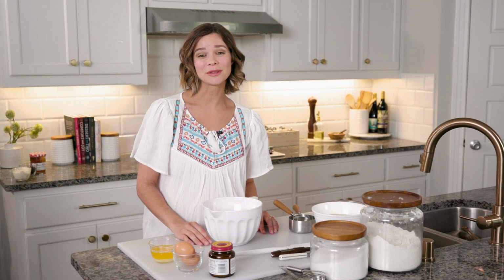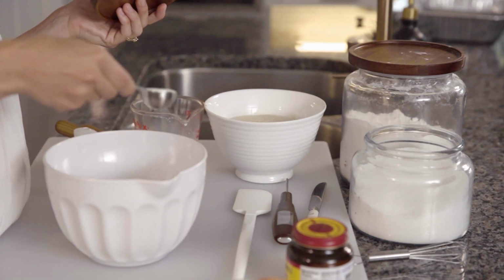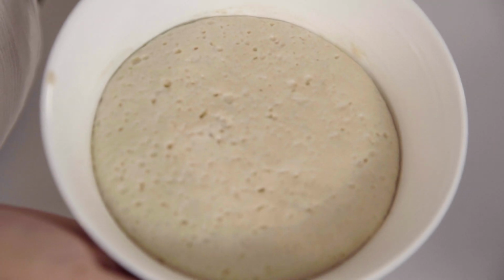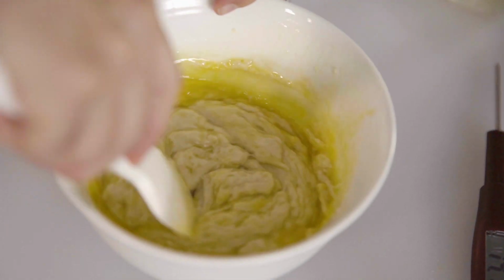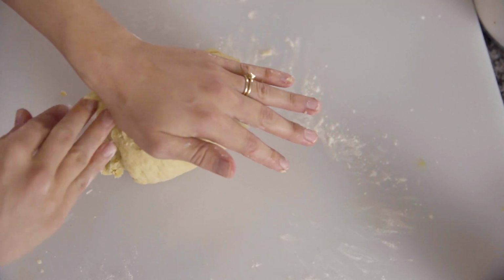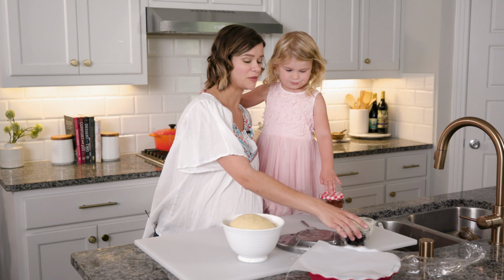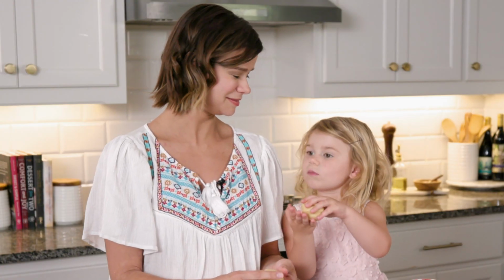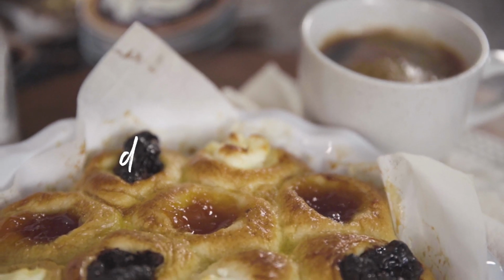Texas Recipe for Kolaches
This recipe is near and dear to my Czech heart! It is my recipe for Kolaches and if you've never been to Czech Stop in West, Texas then you are missing out. West is a small town between Waco and Austin.

I hope you love these puffy little pastries!